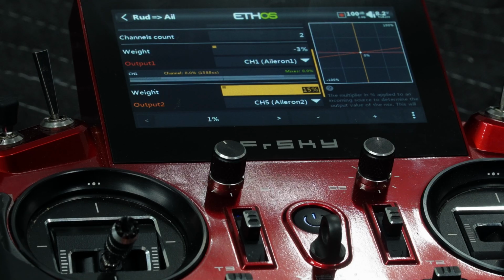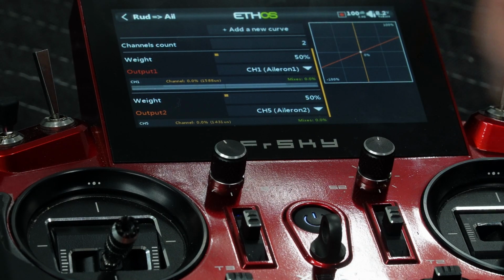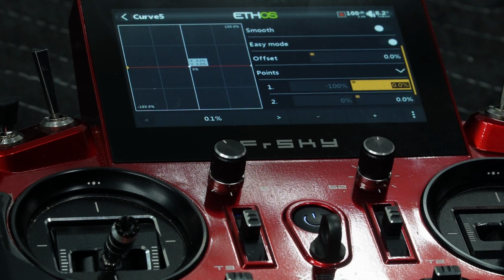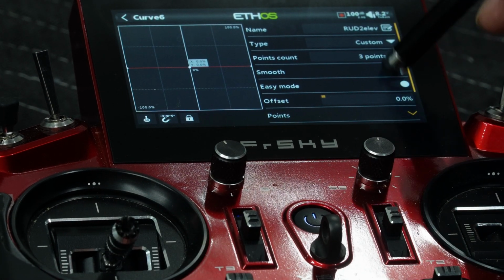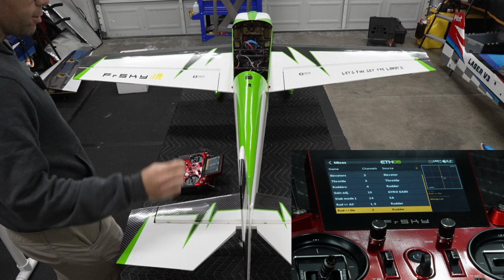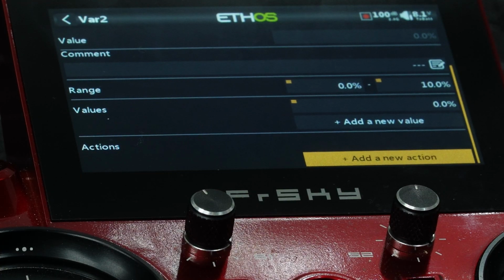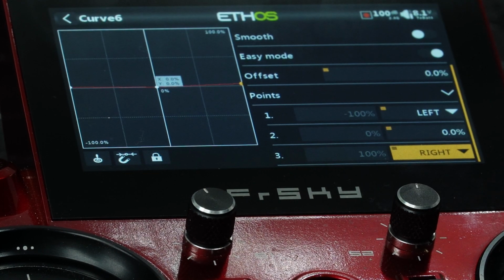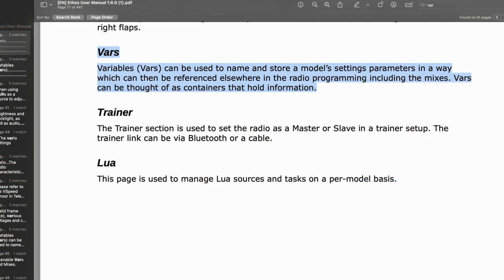How to setup your knife edge mixes - Frsky Ethos tutorial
Whether you're a world-class IMAC or pattern pilot or just enjoying weekend flights with a trusty foamy, dialing in the perfect knife edge mixes can elevate your flying to the next level. In this tutorial, I’ll guide you through setting up rudder-to-elevator and rudder-to-aileron mixes using the FrSky ETHOS system. This video uses ETHOS 1.6.0.

Learn my in-flight tuning tips to quickly fine-tune your mixes for precision and control. Spend a few minutes on these setups, and watch your knife edge flying dramatically improve!

Chapters:
0:00 Introduction to knife edge mixes
1:31 Setting Up Rudder-to-Aileron Mix
5:10 Setting Up Rudder-to-Elevator Mix
8:04 In-Flight Tuning